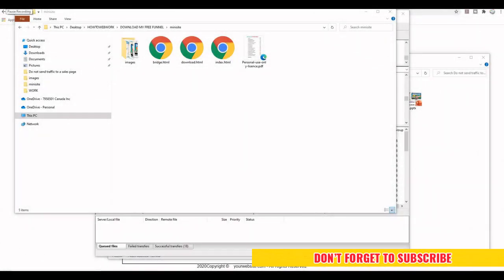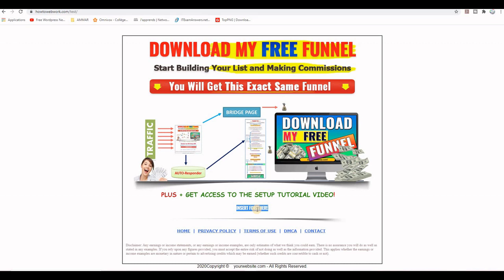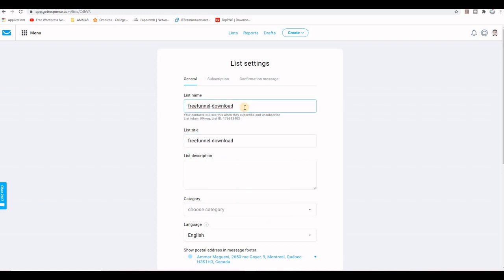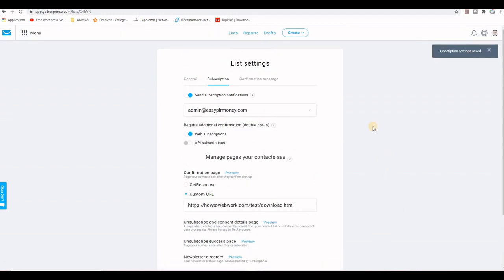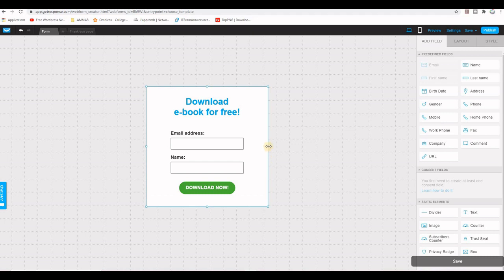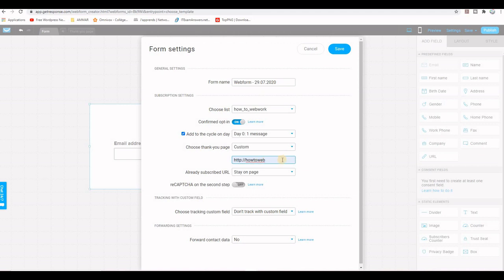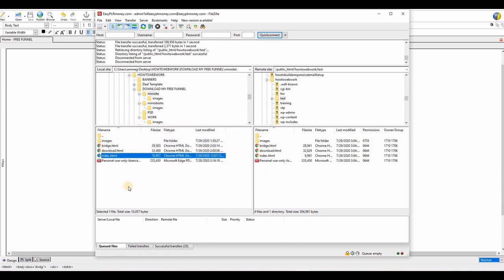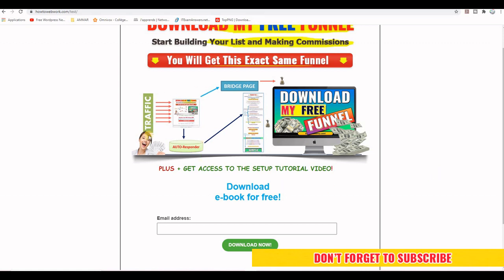Download My Viral Funnel | Download My Free Funnel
It is one of the things that you Always need with marketing Arsenal,
if you never used funnels, you are leaving Lots of Commissions on the table.
If you run any type of online buisiness or consulting business,
and your rely on getting regular new leads and prospects into your business,
then Download My viral free funnel and it will take away a lot of painful extra-work.

by channelling all your prospects through a funnel that filters out the not-interested,
and leaves you with the good, high quality leads. And most importantly, the automation,
it works over and over again on it’s own with almost no human input, and that  is the most time saving aspect.

Free list building funnels :
They are simple yet powerful when they are High converting Funnels
it’s so nice just to see that you know how to setup a list building funnel
So, download free list building funnel and get leads.

In This Video I will Show you:
-   how to download a list building funnel
-   how to setup a list building funne
-   after you Download my viral free funnel you will see how it works.
-   I will also cover make money with free list building funnels
So just download list building funnel free  and watch the  how to setup a list building funnel  video.

The one thing that many people overlook is that your funnel doesn’t have to begin with a sale.
In fact, you should look at the top of your funnel as the exploratory stage,
where customers are first introduced to your brand and are looking for reasons to buy from you.

This means that your funnel may not begin on a sales page at all.
It could start by funneling traffic into a mailing list in order to build your subscriber base and connect with your audience.

Your funnel may start with a blog that features high-quality content and later encourages readers to become part of a Facebook group,
a masterclass, a newsletter or a free course.

It doesn’t matter where or how your free list building funnel begins.
The important thing to keep in mind is that the top of your funnel has one main goal:
to raise awareness of your brand and to connect with potential customers.

Your funnel’s entry point (or top of the funnel) can be created in many ways, depending on your overall objective.
So, to start, think about what you hope to accomplish.

👉  BEST VIDEOS

👉 Useful Tools

👉 Traffic Sources

👉  THIS VIDEO IS ABOUT:  your list building funnel and how to setup your first list building funnel,

a simple list building funnel is not very hard to setup, just follow the steps in this video

The best list building funnel is the simple list building funnel that converts,